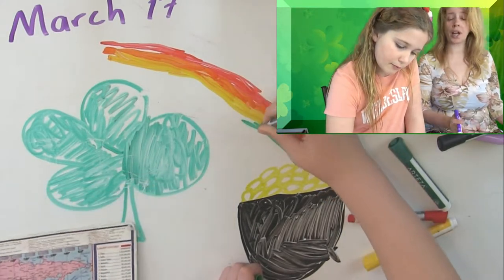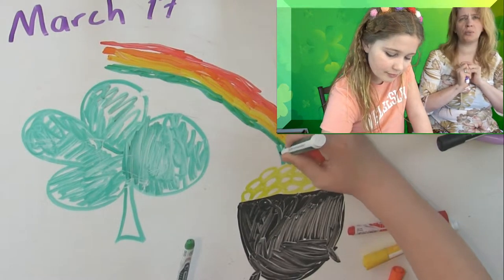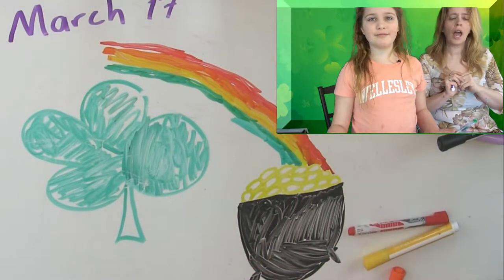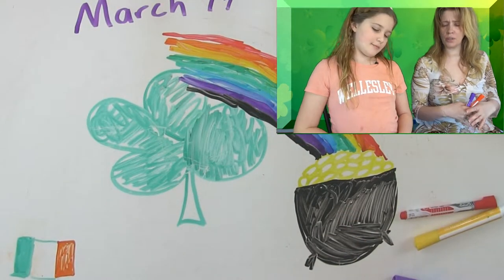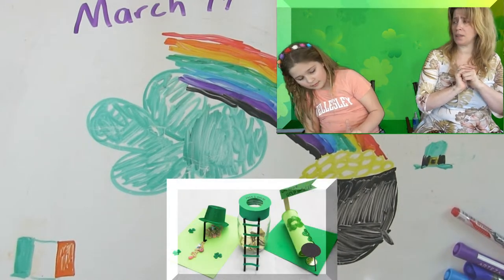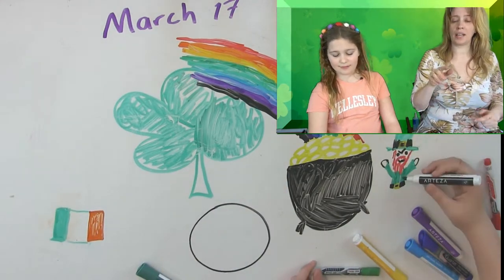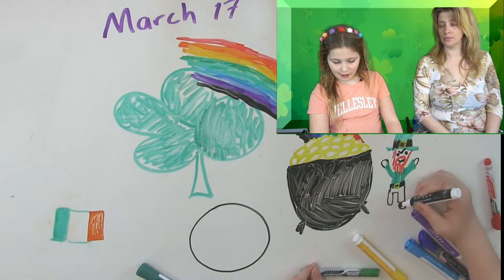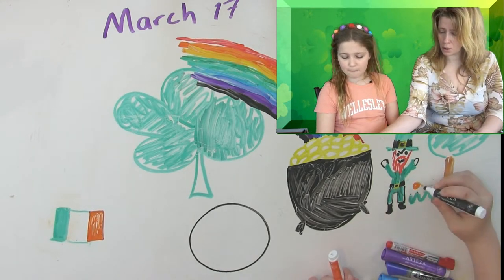Learn English - St Patrick's Day ☘️ | Beginning/ Intermediate English | Día de San Patricio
In this Learning English Video, Kat and I tell you a little bit about St Patrick's Day, about Ireland and the symbols of the Irish.

Here at Dreaming English, my 10-year-old daughter Kat and I, would like to share with you our mission. Our Learning English channel is for everyone, all ages. We teach English in a fun, easy way, that is natural, using stories, games and more. Please watch this short video and let us know what you think, and please share this with any English learners you may know.

Aquí en Dreaming English a mi hija de 10 años Kat y a mí nos gustaría compartir nuestra misión. Nuestro canal de Inglés es para todos de todas la edades. Enseñamos Inglés de una forma fácil y divertida, de manera natural, usando historias, juegos y más. Por favor ve este vídeo corto y dinos que opinas, compártelo con cualquier estudiante de Inglés que conozcas.

I learned from Pablo - Dreaming Spanish - that the best way to learn a language is to have authentic experiences - Comprehensible Input.

My daughter and I have been inspired by Pablo - and we have decided to start our own YouTube Channel to teach English.

You won’t find any boring grammar lessons on our channel. We will provide free, interesting listening experiences for English language learners/English as a Second Language (ESL).

Simply by listening to our fun stories, watching us play games, and learning about culture and history, your ear will get accustomed to real English, just as we have by watch Dreaming Spanish with Pablo. You will naturally learn correct pronunciation by listening to English in context, and you will develop a native-like intuition for grammar and vocabulary.

We have tried to make our videos easy enough for a complete beginner to understand and start picking up new words.

Our method is using “Comprehensible Input” - and that means the videos use basic English as much as possible - and will be easy enough for a complete beginner to start learning.

And it is true, even my father, who is more than 70 years old, understands Pablo’s videos, and he has never studied Spanish.

Thank you to Leominster.TV for teaching us how to edit

Produced by Kat and Rachelle
Equipment - Sony RX100 VII